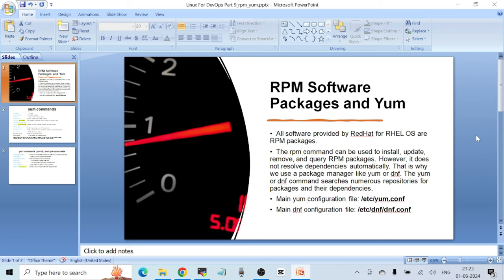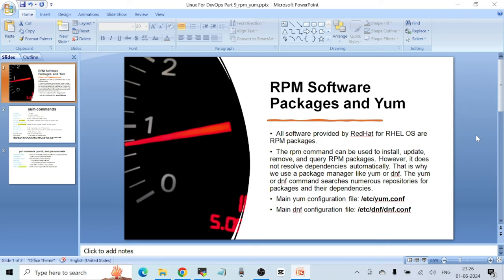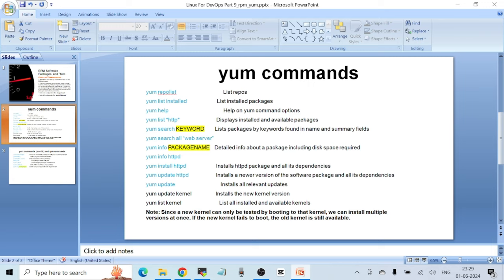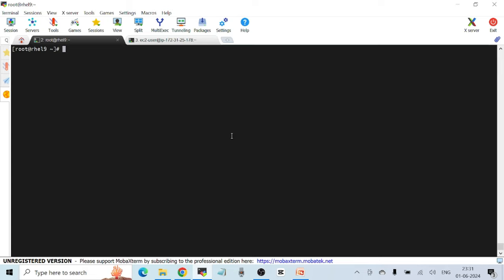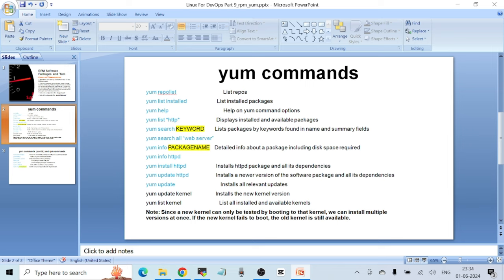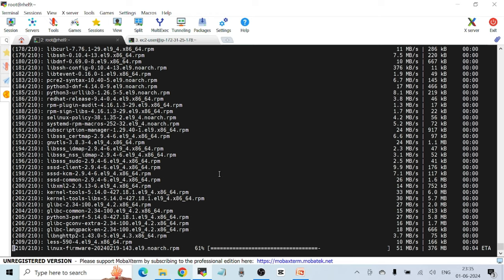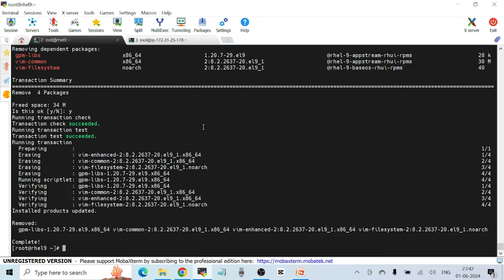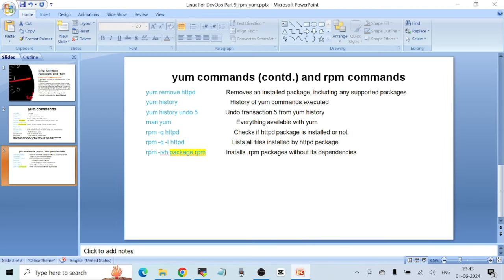Linux For DevOps Part 9 | How to Install, Update, and Remove Packages using Yum Manager in Linux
How to Install, Update, and Remove Packages using Yum Manager in Linux
yum and dnf package manager, rpm and yum commands in Linux

TimeStamps:
00:00 Channel Intro
00:26 RPM software packages in Red Hat Linux
03:38 yum commands